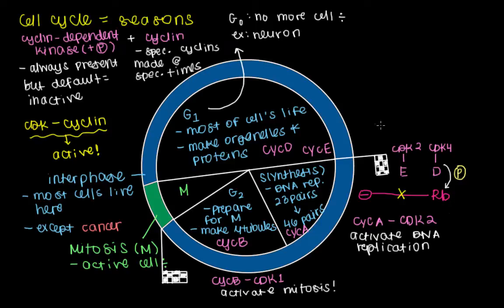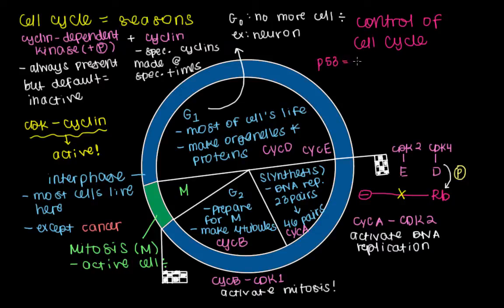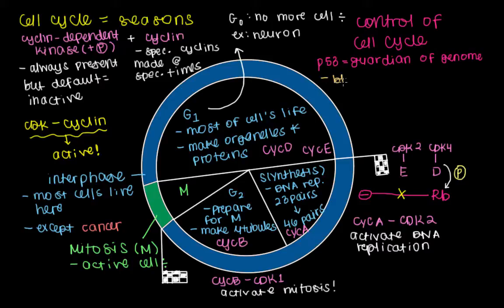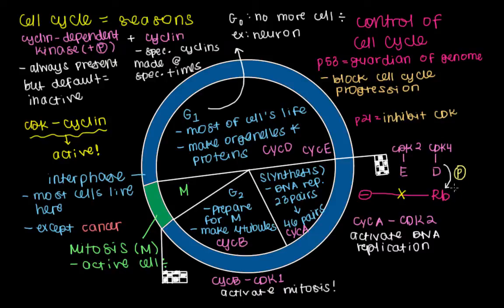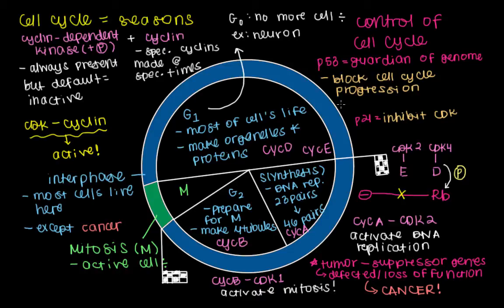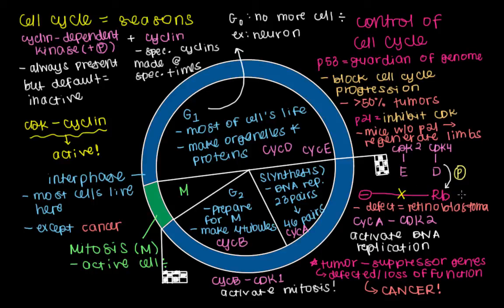Loss of Cell Cycle Control in Cancer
Learn about the key proteins that prevent a cell from growing and dividing out of control